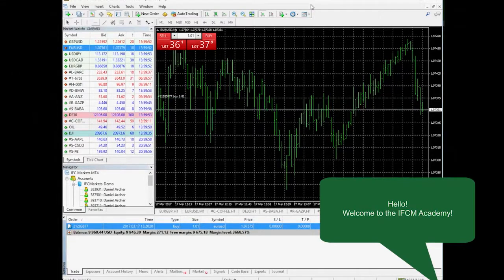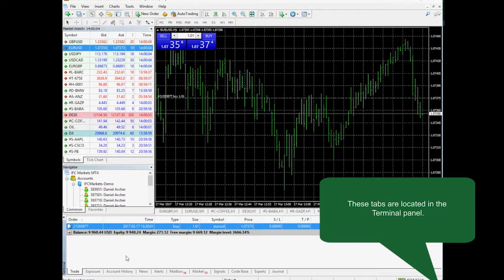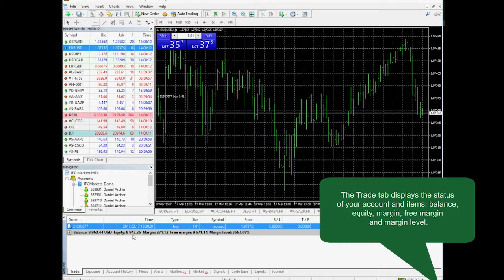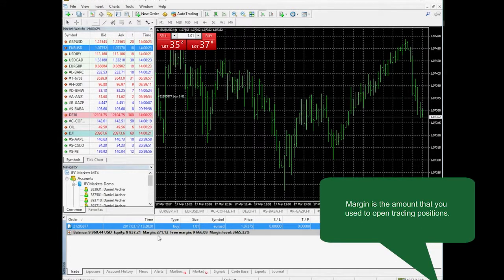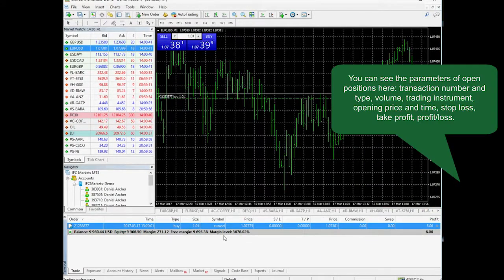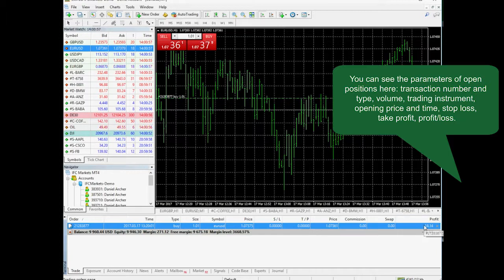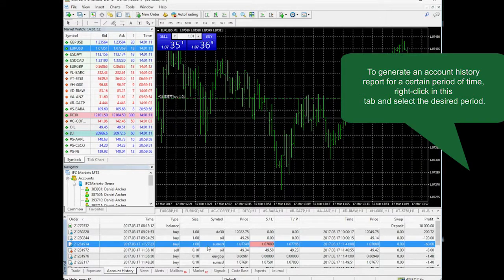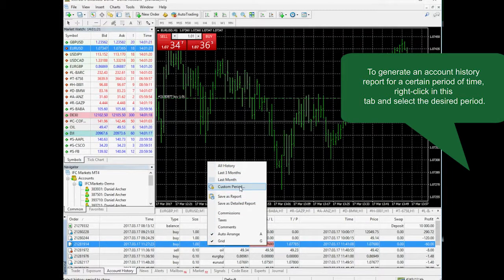"Trade" and "Account history" tabs in MetaTrader 4 trading platform | MT4 Tutorial For Beginners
MetaTrader 4 trading platform   (MT4 Tutorial For Beginners) gives a possibility to execute algorithmic trading (automated Forex trading) and technical analysis through an integrated program language MQL4.
On MT4 platform traders can create automatic trading robots, called Advisors, and their own indicators.

Only with IFCM Group you can create and trade new financial instruments from a variety of available assets.

Track prices of various assets on live charts, make analysis using their price history.

Make your website more attractive using our Live charts, Currency converter, Forex widget, Market overview and other widgets.